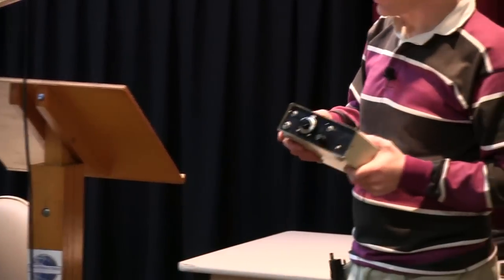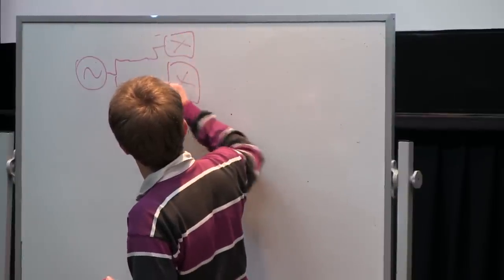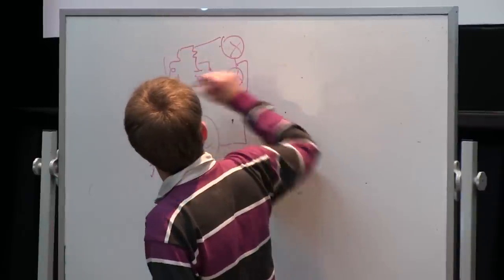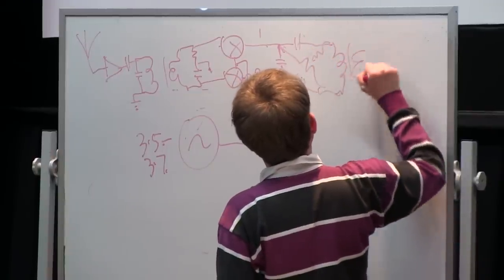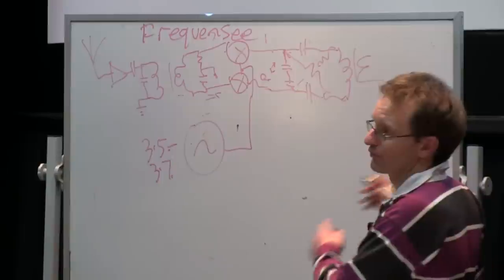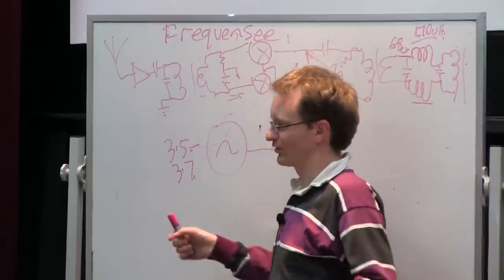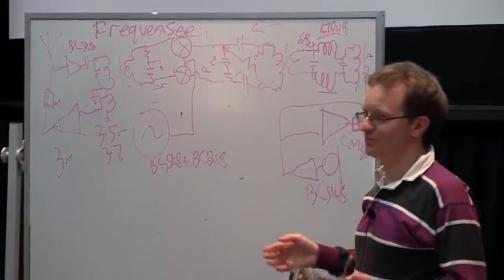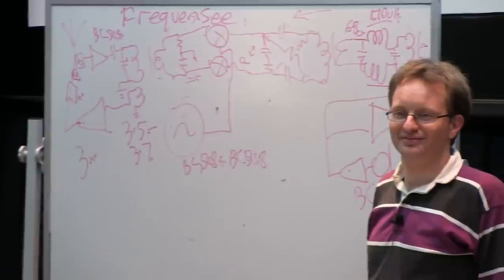2013 VK3YE 7 transistor 3.5 MHz phasing transceiver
Peter VK3YE gave a presentation to members of the Eastern and Mountain District Radio Club on the construction of a 7 Transistor 3.5 MHz phasing transceiver.